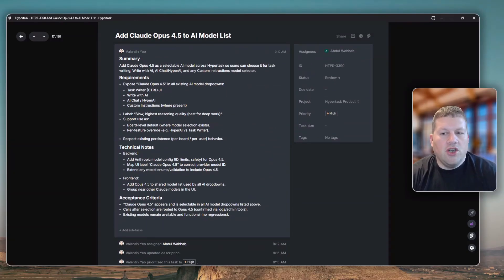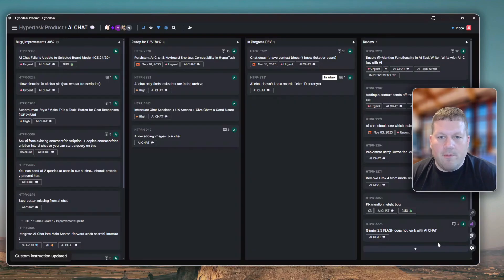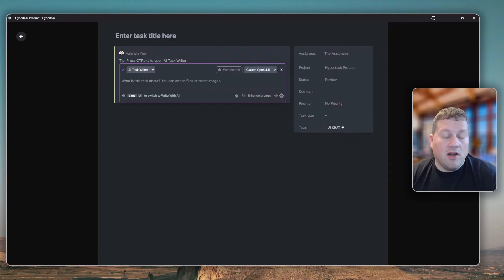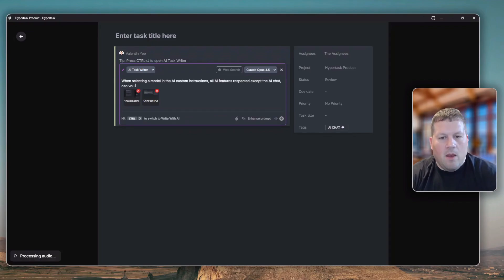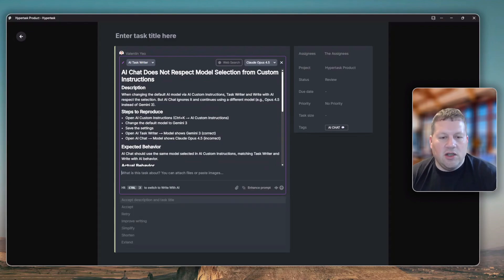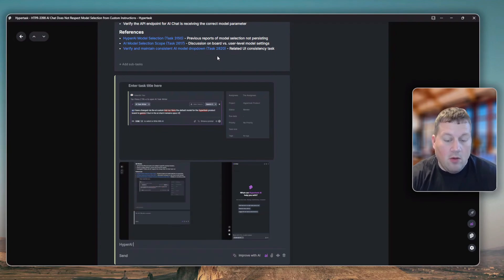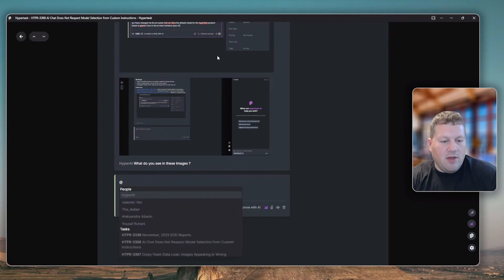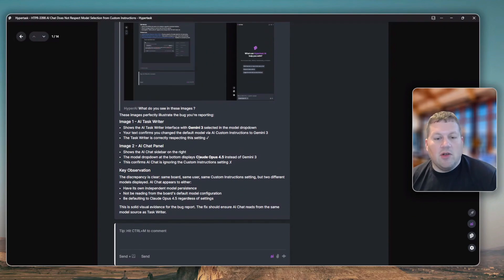Why I Stopped Using Fast AI (The Deep Work Protocol)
Real value is created through depth. I'm testing the new Claude Opus 4.5 integration to show why prioritizing "thinking models" over fast models is the key to unlocking Deep Work.